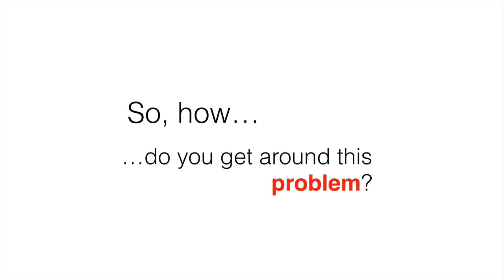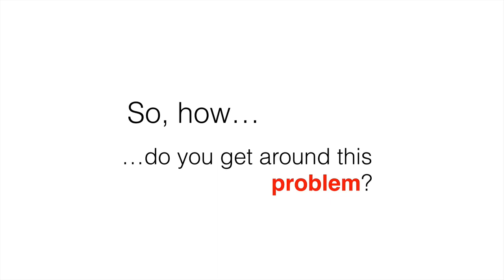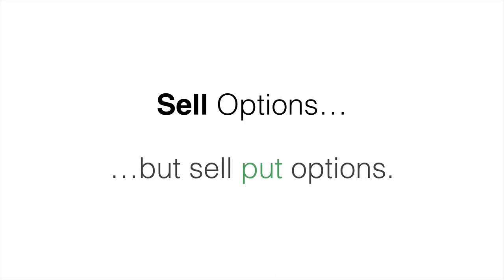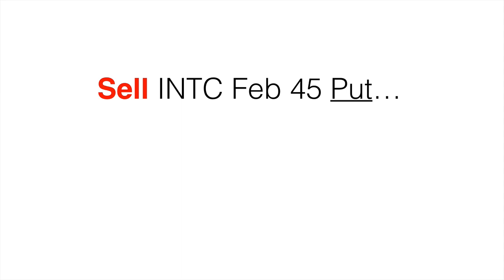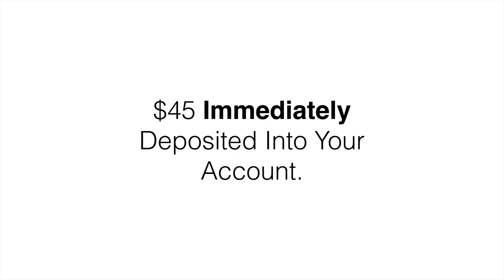Stock Market Option Trading: How To Sell Options For Premium - learn Stock Trading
What you'll learnFully understand how to sell stock optionsHow to profit even when the trade doesn't go rightWhy selling options is more profitable than buying them
Has this ever happened to you? You buy a stock option and wait for it to go up only to watch it go down and your investment with it. Did you try again only to watch this scene repeat itself.
 Let's face it, trying to make a profit by selling stock options is a tough business to be in.
 In fact, 80% of stock options expire worthless. Did you see that? 80%!!! That virtually means that 80% of any stock option you buy will go down.
 Why would anyone take those odds?
 There must be a better way right?
 Absolutely! In Stock Market Option Trading: How Sell Options For Premium, you'll discover what the pros know about selling stock options for premium.
 Here's just a few of the profit making tips you'll learn:
 Find out about the secret world of stock option selling Learn how to immediately deposit money into your account when you sell an option How to handle trades even when they don't go right
 Instead of buying options, Pros sell them. And they only do it on iron clad stocks that are stable.
 No one wants their investment getting wiped out because a company all of the sudden filed for bankruptcy. Or had its stock slashed in half because of terrible earnings.
 This means you'll see how to qualify stock picks so your options produce steady premiums.
This course will give you the tools and knowledge you need to build a solid foundation in selling stock options. How far you take it is totally up to you.
 There's no better time than the present. Jump in today and find out what few know about making a Stock Market Option Trading: How Sell Options For Premium!
this is the best Stock Trading course. you can download and watch for free after enroll.